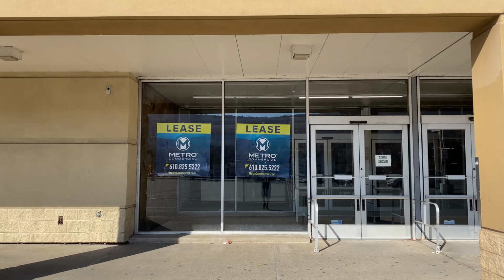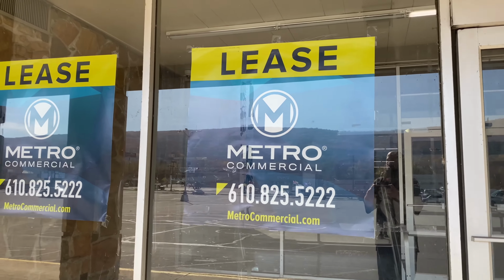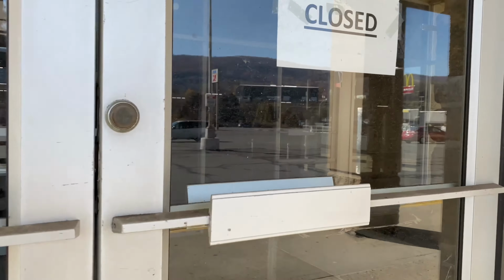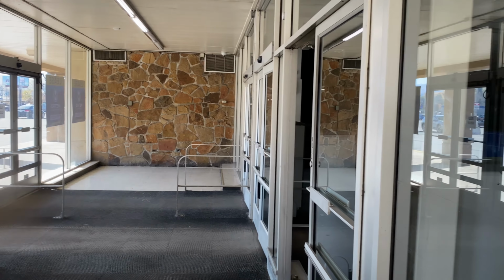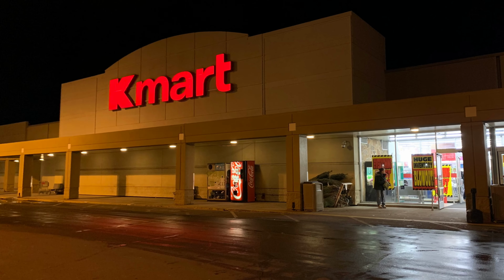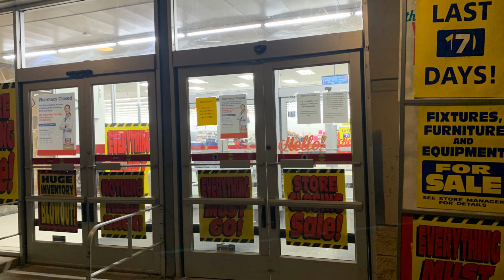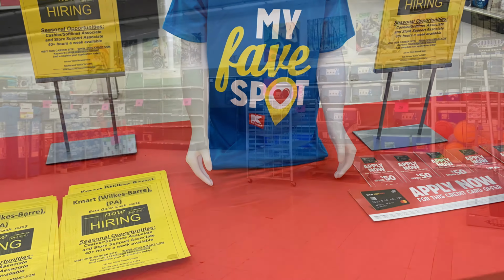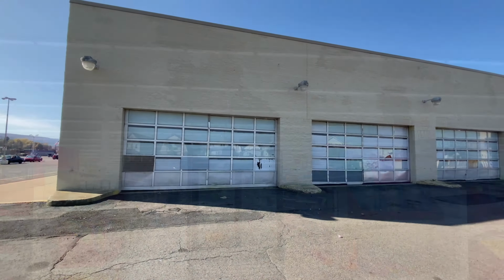Kmart - Wilkes-Barre, PA